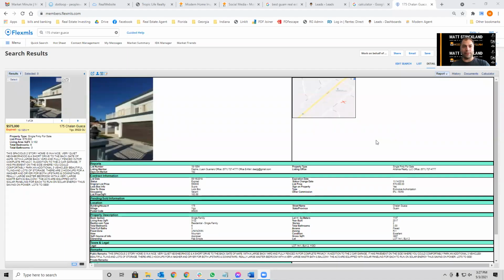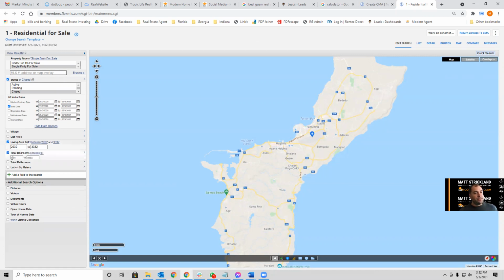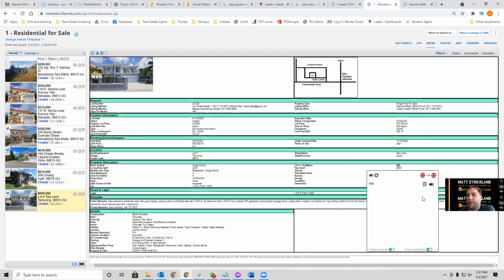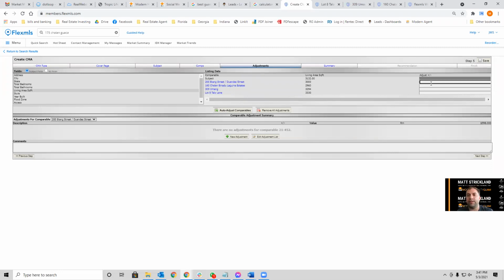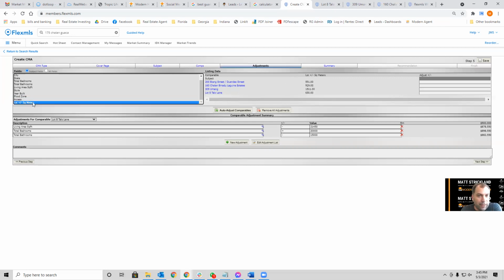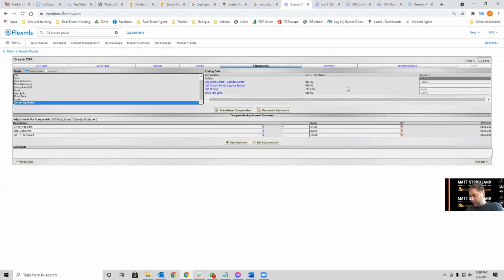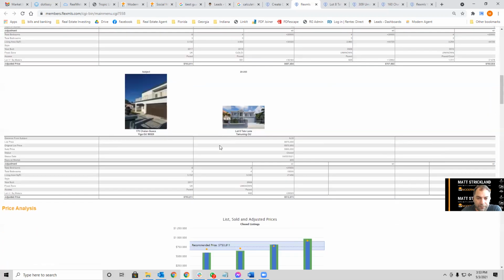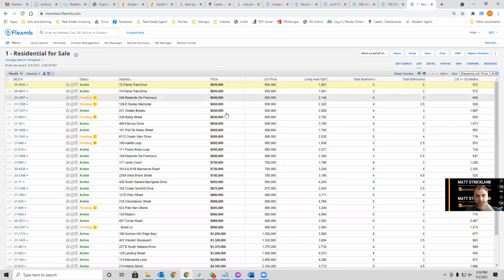Modern Realty Guam Training | The Modern Agent | CMA training